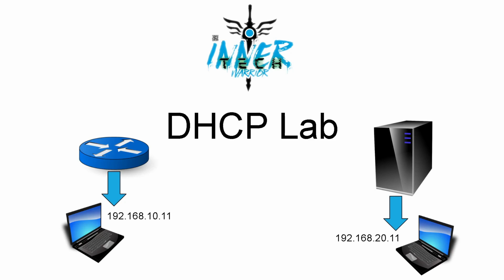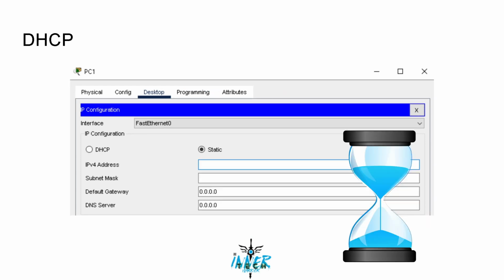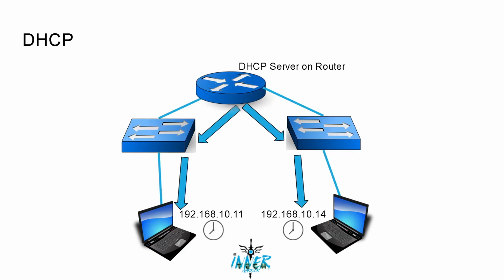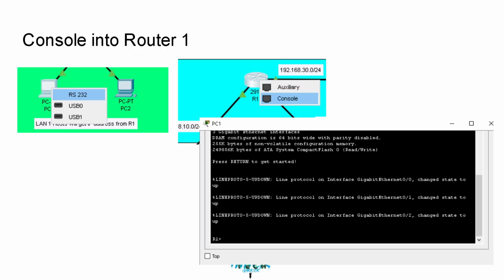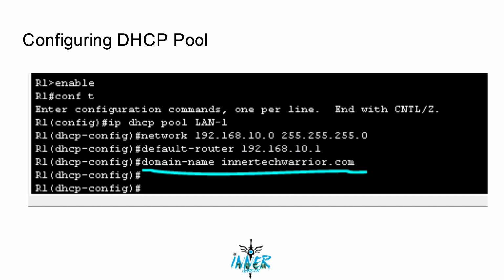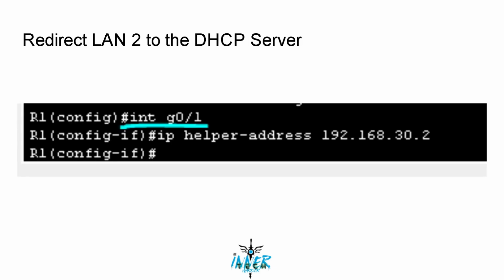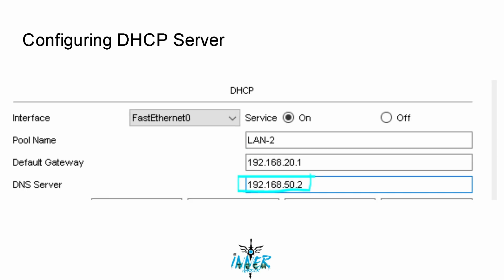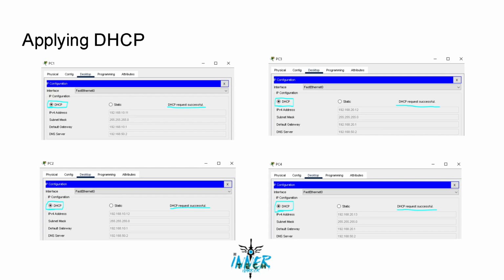35. IT FTP - DHCP Lab